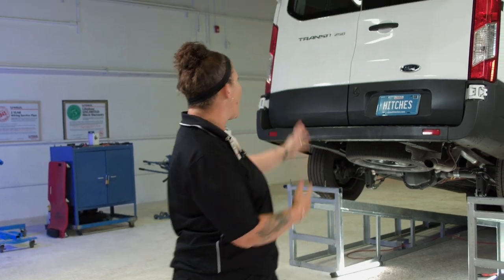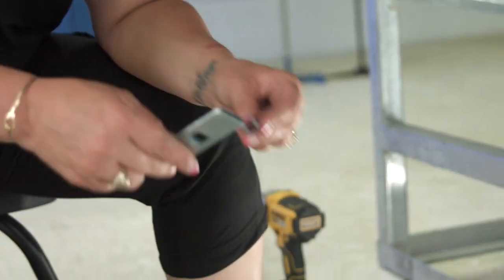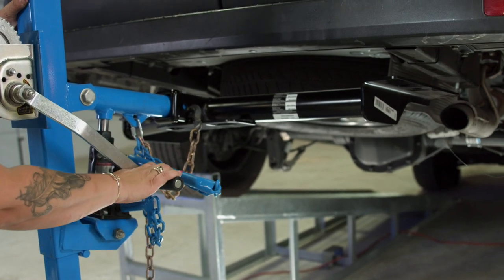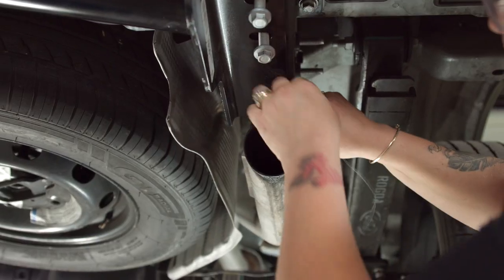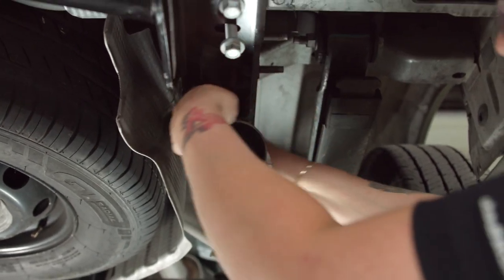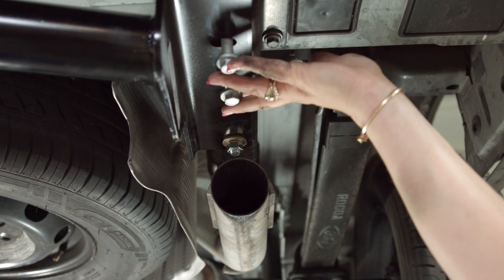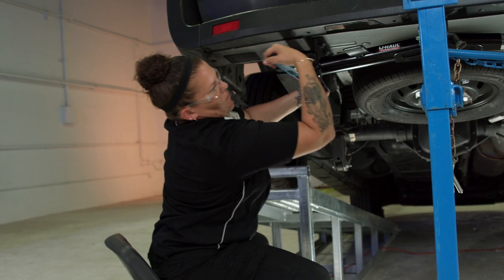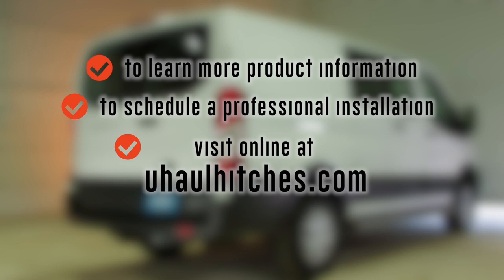2017 Ford Transit Trailer Hitch Installation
This video covers the trailer hitch installation for part number Draw-Tite 75912 on a 2017 Ford Transit (150, 250, 350). Learn how to install your receiver on your Ford Transit (150, 250, 350) from a U-Haul installation professional. With a few tools and our step-by-step instructions, you can complete the installation of part number Draw-Tite 75912.

To purchase this trailer hitch and other towing accessories for your 2017 Ford Transit (150, 250, 350),

0:00 Intro

0:15 Tool List

0:20 Pre-tapping bolts

1:28 Installing Drop Bolts

2:45 Raise hitch into position

4:52 Install hitch bolts

8:00 Torque bolts

9:57 Hitch Details and measurements

11:14 Outro